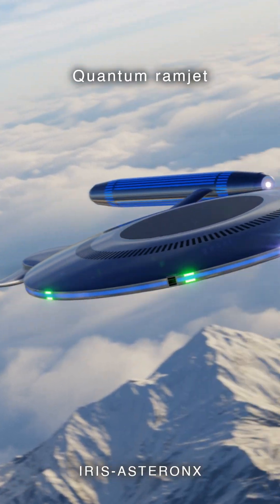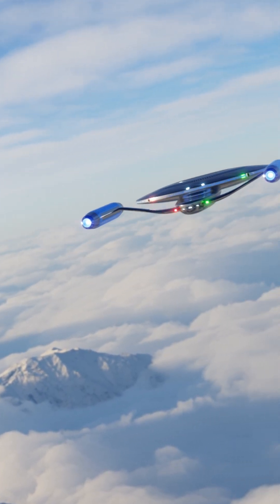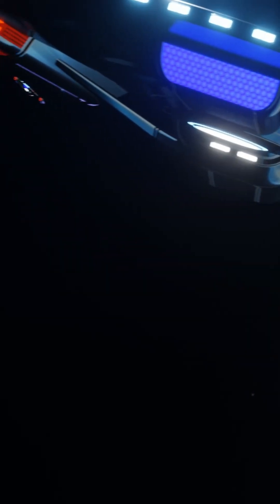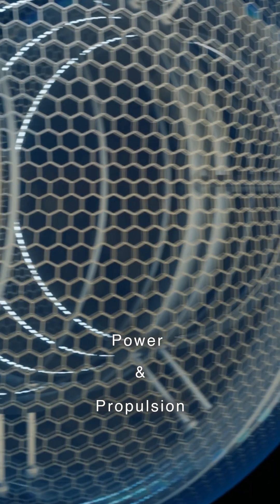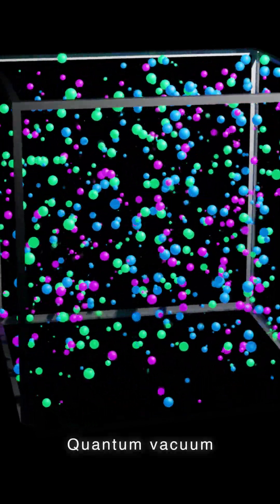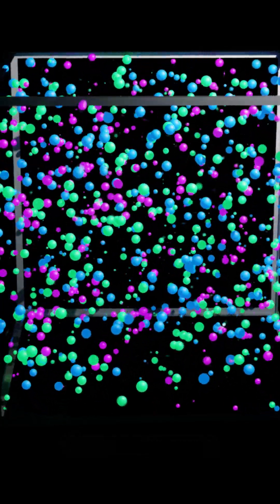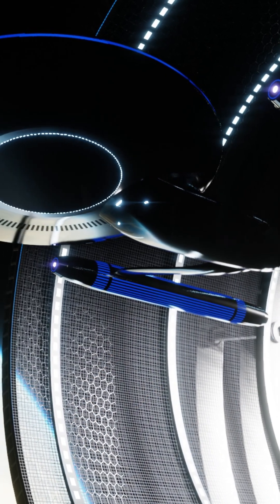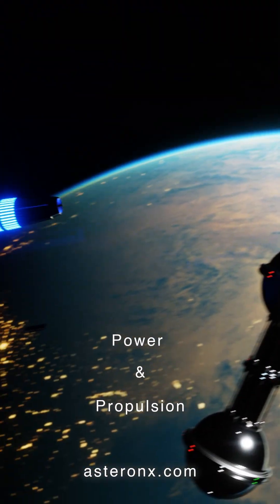What Is The Quantum Ramjet